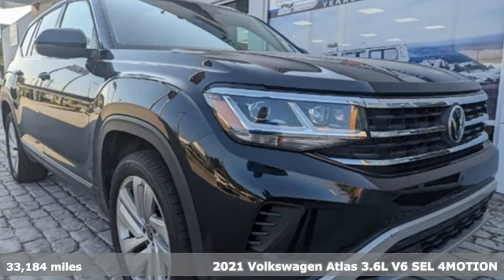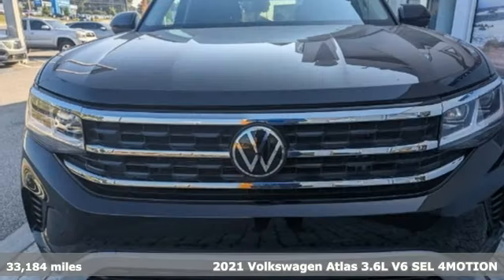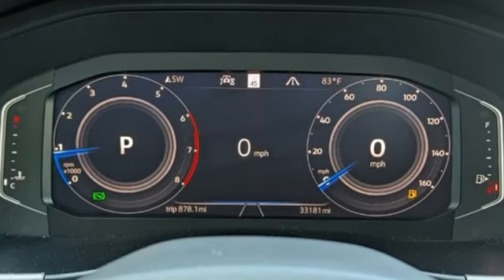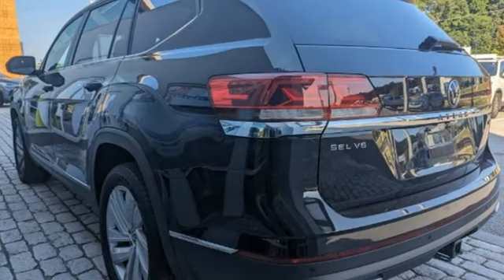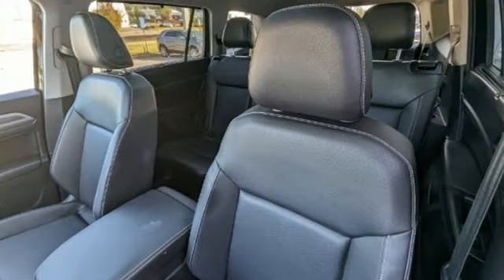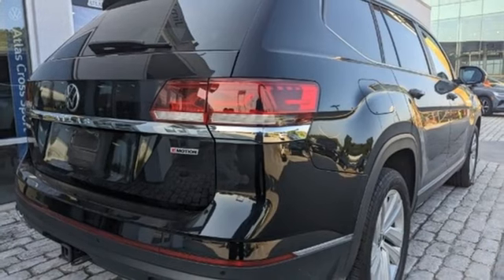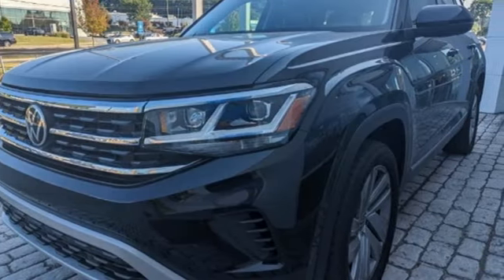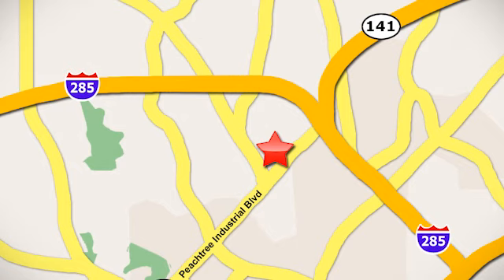Used 2021 Volkswagen Atlas Atlanta, GA VA24002A - SOLD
Year: 2021
Make: Volkswagen
Model: Atlas
Trim: SEL
Engine: 3.6L V6
Transmission: 8-Speed Automatic with Tiptronic
Interior: Titan Black
Mileage: 33184
Stock #: VA24002A
VIN: 1V2BR2CA9MC504774
2021 VW ATLAS V6 SEL w/ CAPTAINS CHAIRS CPObrbrPACKAGESbr- 2nd-Row Dual Captain's Chairs PackagebrbrPERFORMANCEbr- 3.6L 24-valve DOHC narrow-angle V6 engine w/ FSI direct fuel injectionbr- 4MOTION all-wheel drive w/ Active Control & Driving Mode Selectionbr- Engine Start-Stop Systembr- Four-wheel independent suspensionbrbrTECHNOLOGYbr- Volkswagen Digital Cockpit (digital instrument display)br- Dynamic Road Sign Displaybr- Park Distance Control, front & rearbr- Adaptive Cruise Control (ACC) Stop & Gobr- Forward Collision Warning & Autonomous Emergency Braking w/ Pedestrian Monitoring (Front Assist)br- Active Blind Spot Monitor & Rear Traffic Alertbr- Lane Keeping System (Lane Assist) & Traffic Jam Assist (TJA)br- High Beam Control (Light Assist)br- Hill Hold Control & Hill Descent Controlbr- Remote engine start; keyless access (doors & liftgate) w/ push-button startbr- Hands-free Easy Open remote power rear liftgatebr- Discover Media: 8-inch touchscreen navigation system & AM/FM/HD Radio w/ USBbr- inputs, voice control & SiriusXM Satellite Radio (w/ limited time trial subscription)br- 6-speaker sound systembr- VW App-Connect (Smartphone Integration & Interface)br- Wireless charger (for compatible devices)brbrSAFTEY FEATURESbr- 3-point safety belts, all seating positionsbr- Advanced Airbag Protection System w/ 6 airbagsbr- Anti-lock Braking System (ABS) w/ disc brakesbr- Anti-Slip Regulation (ASR); Engine Brake Assist (EBA)br- Electronic Brake-pressure Distribution (EBD); Hydraulic Brake Assist (HBA)br- Electronic Stability Control (ESC); Electronic Differential Lock (EDL)br- Intelligent Crash Response System (ICRS); Automatic Post-Collision Braking Systembr- Lower Anchors & Tethers for Children (LATCH)br- Rear View Camera Systembr- Tire Pressure Monitoring System (TPMS)brbrEXTERIORbr- 20-inch alloy wheels w/ all-season tiresbr- Automatic, LED headlights & LED Daytime Running Lights (DRL); LED taillightsbr- Adaptive Front Lighting System (AFS); integrated fog & cornering lightsbr- Heated, foldable side mirrors w/ position memory, integrated turn signals &br- passenger-side auto-tilt functionbr- Rain-sensing, variable intermittent front wipers w/ heated washer nozzlesbr- Panoramic sunroof: power tilting & sliding front section, fixed rear sectionbr- Silver roof railsbr- Trailer hitch (5,000 lb. towing capacity)brbrINTERIORbr- Climatronic three-zone automatic climate control w/ 2nd-row rear zone controlsbr- Adjustable air vents for all three rowsbr- Heated, leather-wrapped, 3-spoke steering wheel, multi-functionbr- Driver's seat: heated, 10-way power (including lumbar support) w/ position memorybr- Front pass. seat: heated, 8-way power, includes height adjustmentbr- 2nd-row seat: 60/40 split-folding, folds flat, slides & reclines w/ easy 3rd-row accessbr- 3rd-row seat: 50/50 split-folding & folds flatbr- V-Tex leatherette seating surfacesbr- Center console w/ dual USB data & charging ports, cup holders, armrest & storagebr- USB charging-only ports in 1st & 2nd rows; 2nd-row 115V AC outletbr- Auto-dimming interior rearview mirrorbr- Roll-up manual sunshades for 2nd-row windows, integrated into doorsbr- Front footwell lights; reading lights in all three rows; illuminated vanity mirrorsbrbrVolkswagen Certified Pre-Owned means you not only get the reassurance of Volkswagen limited warranty, but also a 112-point inspection/reconditioning, 90 days XM radio free trial, 24/7 roadside assistance, trip-interruption services, rental car benefits, and a complete CARFAX vehicle history report. The next step? Give us a call to confirm availability and schedule a hassle free test drive! We are located at 5901 Peachtree Blvd, Atlanta, GA, 30341.brbr***While every reasonable effort is made to ensure the accuracy of this information, we are not responsible for any errors or omissions contained on these pages. Ple

Address:
5901 Peachtree Industry Boulevard